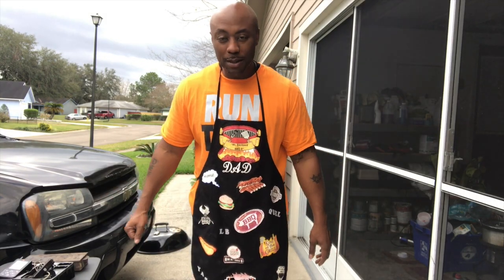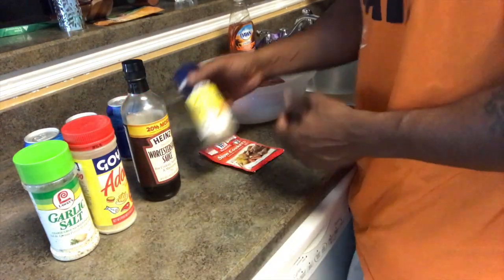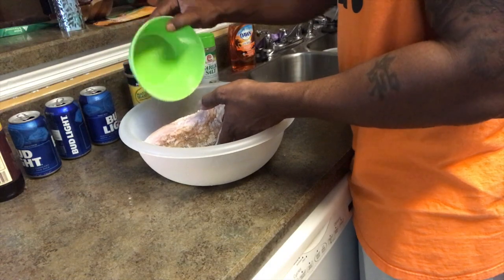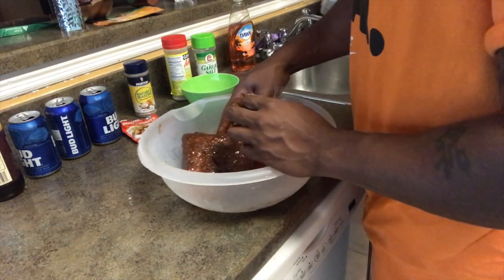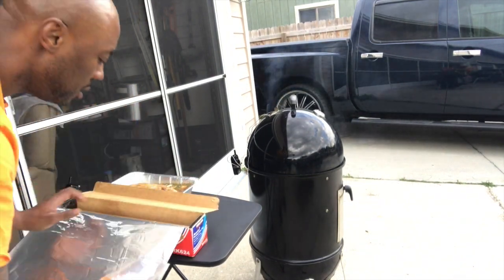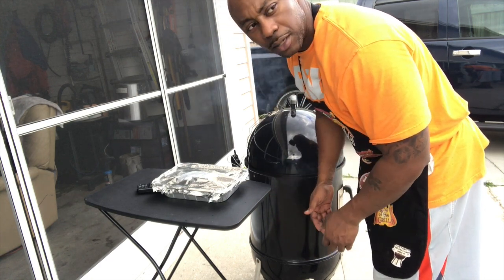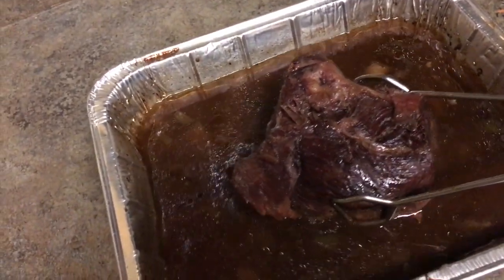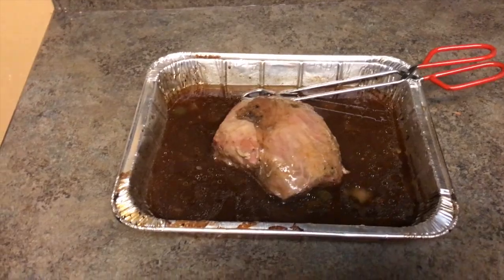Smoked Beef Roast